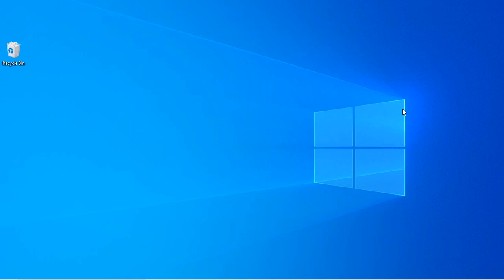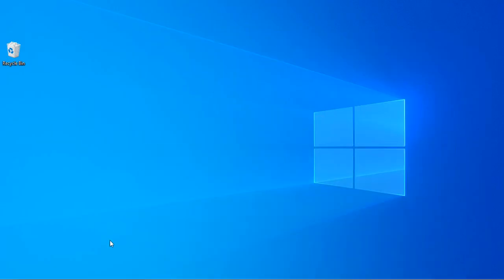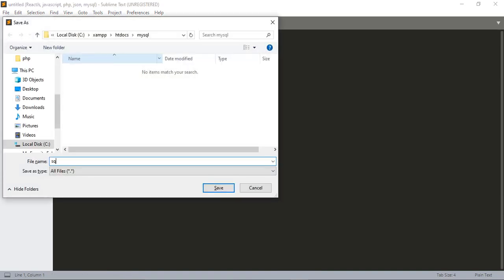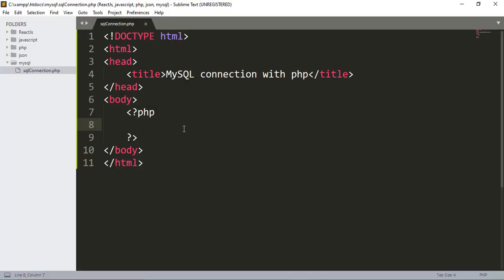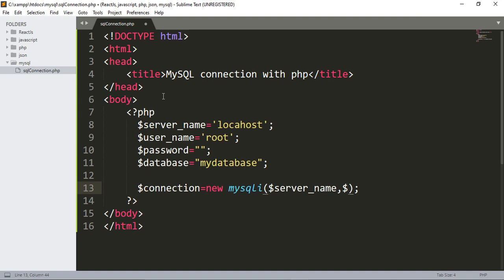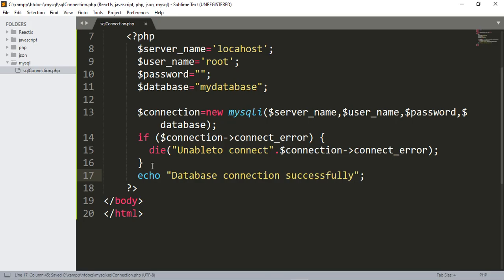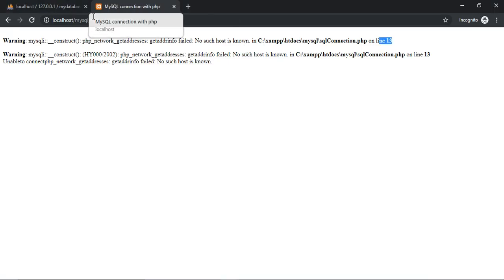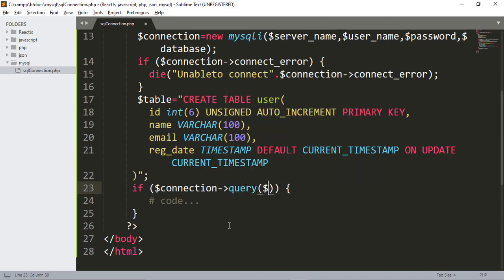How to make a MySQL connection using PHP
In this video I will show you How to make a MySQL connection using PHP . I will use Sublime Text which is a text editor and will use local Xampp server for support php file. MySql for database.